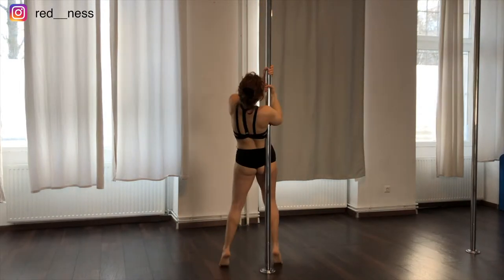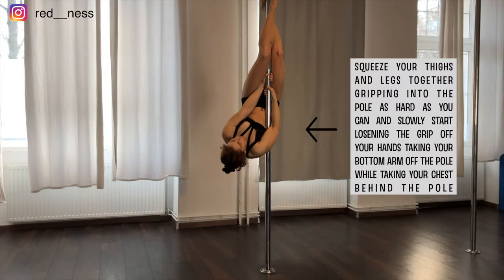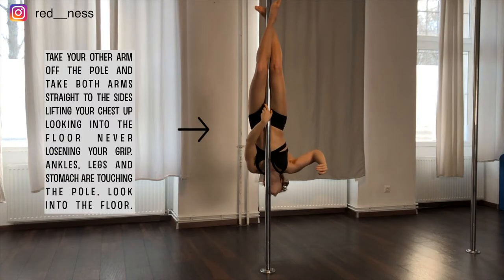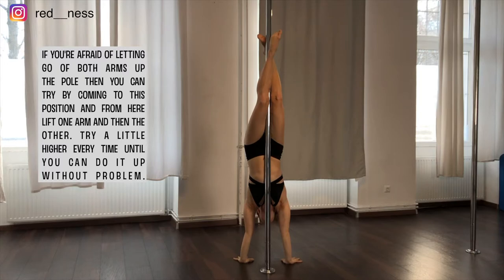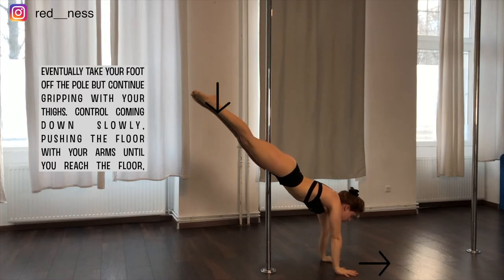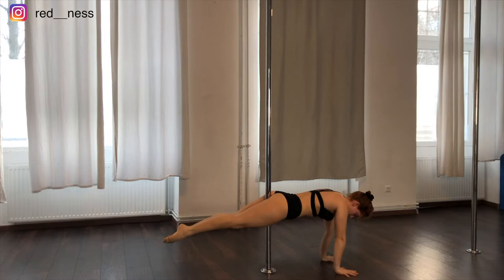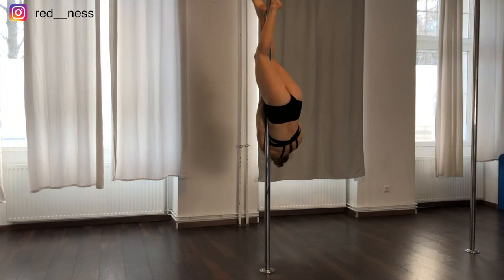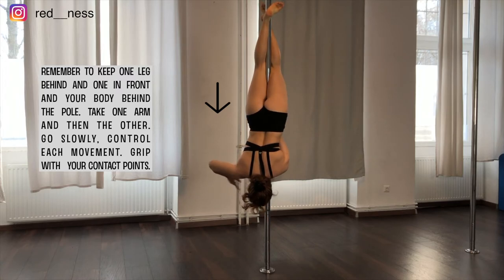How to Inverted Crucifix I Inverted Crucifix Pole Dance Tutorial for Intermediate Level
Heeeeey! So glad to see you here again! I'm sharing with you a new pole tutorial. In this video you will learn how to do the inverted crucifix step by step. I give you all the tips and technique so you can nail this trick! Let me know how this goes and if you have any questions please leave them below.

Best vibes,

Eileen